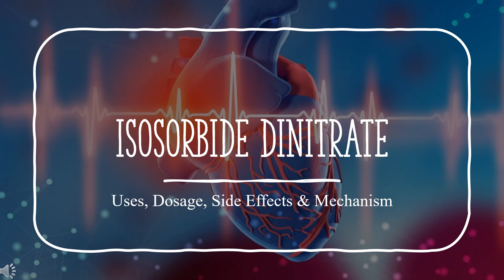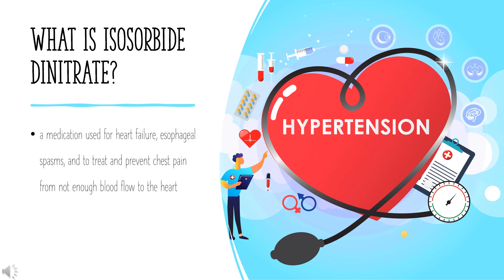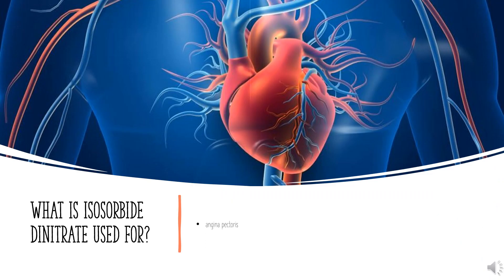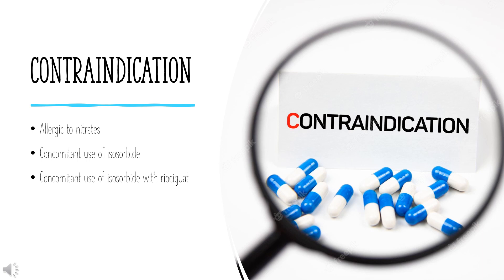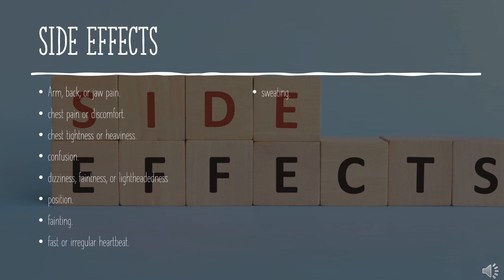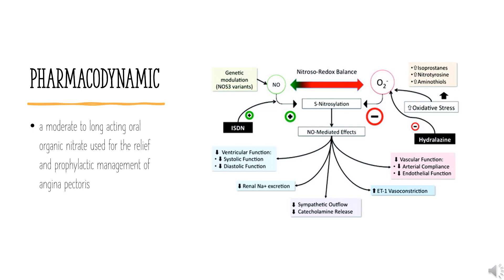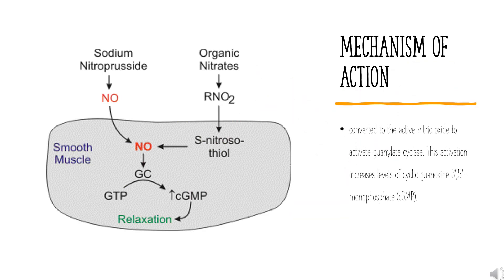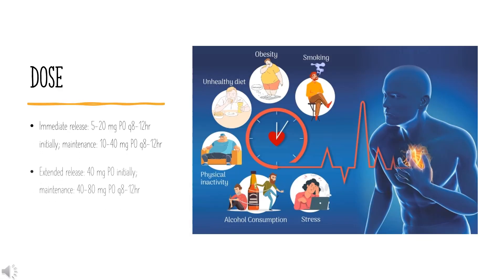Isosorbide Dinitrate | Uses, Dosage, Side Effects & Mechanism | Isordil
Isosorbide dinitrate is a vasodilator used to treat angina in coronary artery disease.

In this video, let’s find found:
What is Isosorbide Dinitrate?
What is Isosorbide Dinitrate used for?
Contraindication
What are the side effects of taking Isosorbide Dinitrate?
How does Isosorbide Dinitrate work?
How to use Isosorbide Dinitrate?

📚 Sources / References
•  Medication information (uses, pharmacodynamics, mechanism of action, half-life):